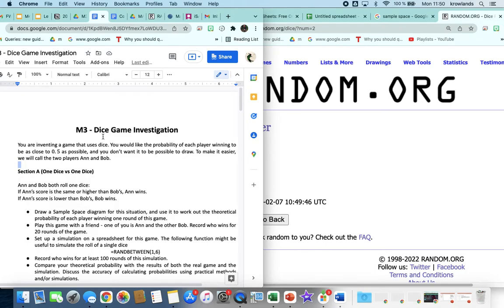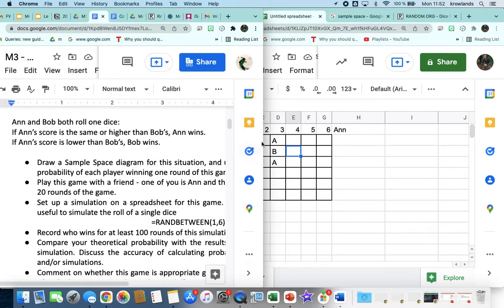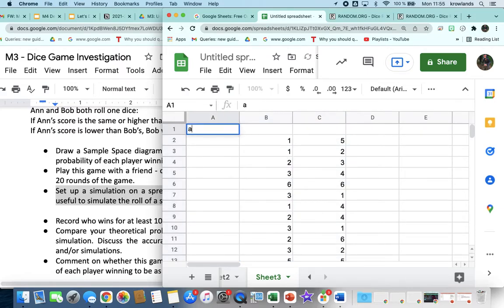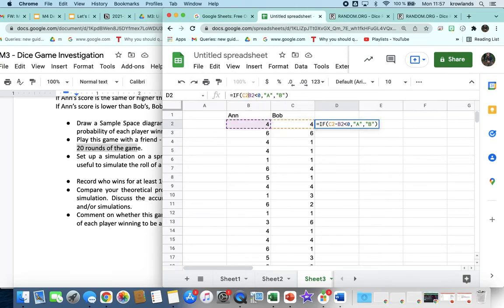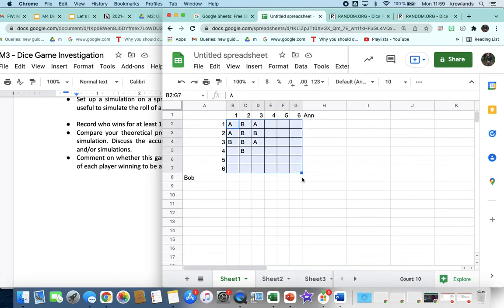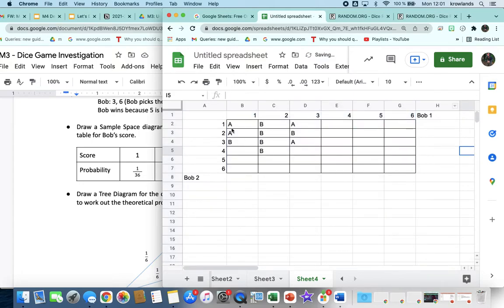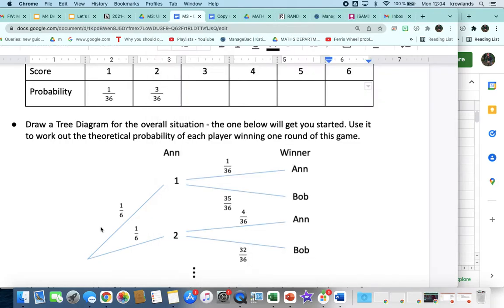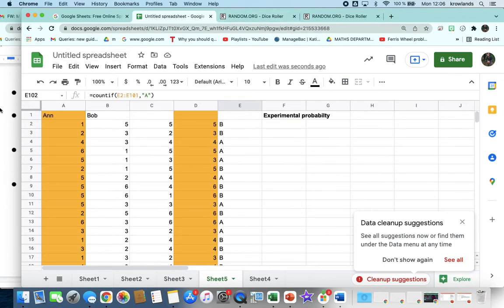Sotogrande international school M3 investigation rolling dice